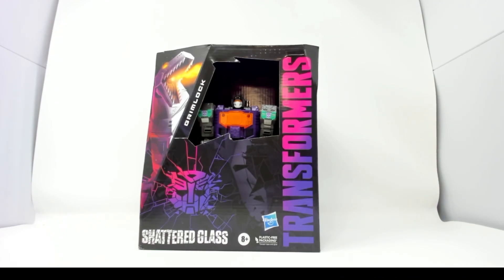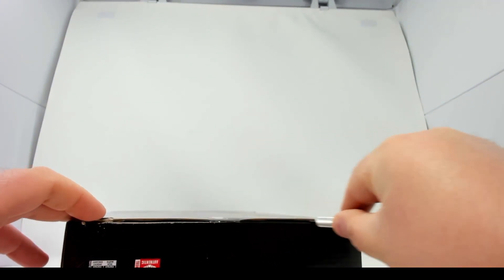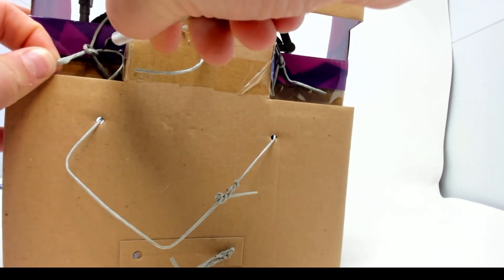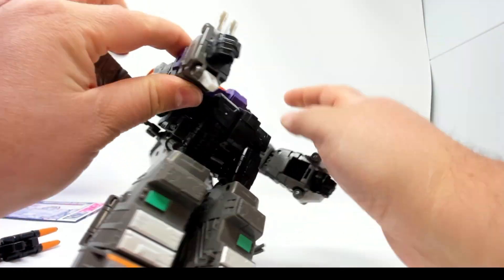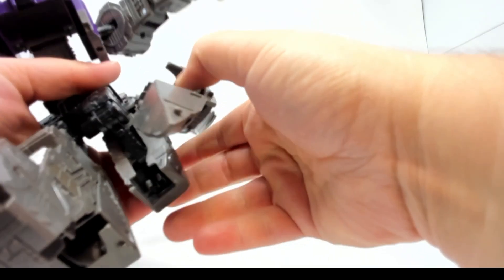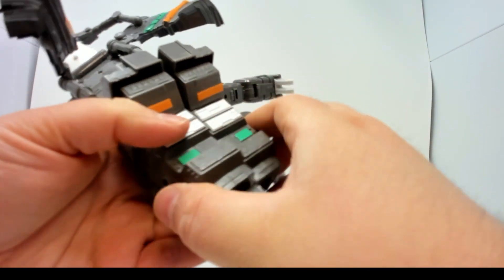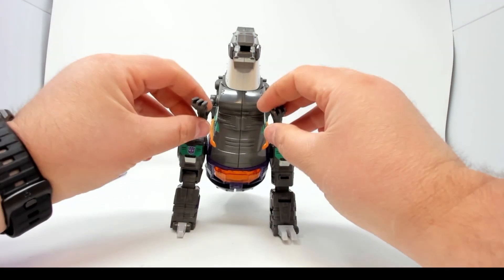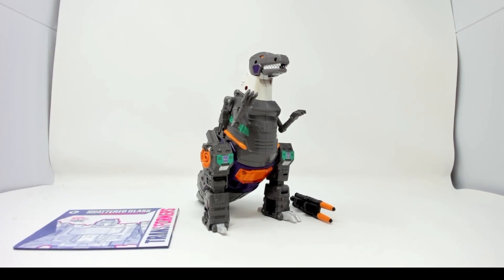UNBOXING AND BLIND REVIEW OF TRANSFORMERS SHATTERED GLASS GRIMLOCK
TRANSFORMERS SHATTTERED GLASS
GRIMLOCK

LINKS!